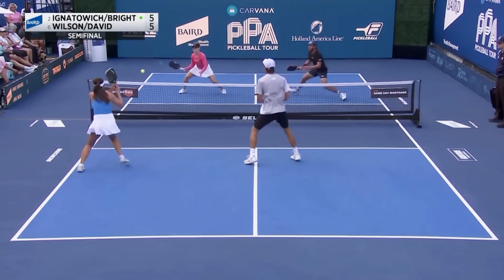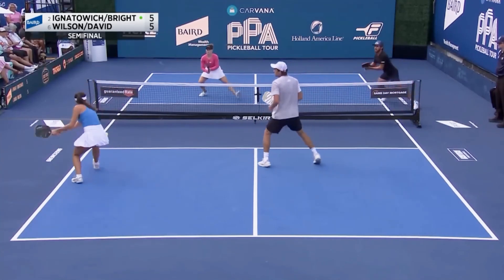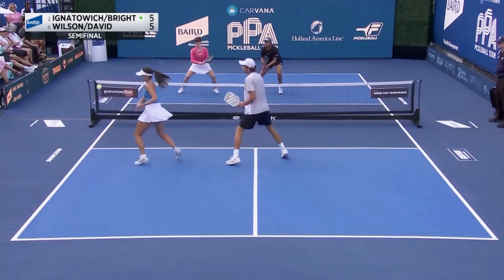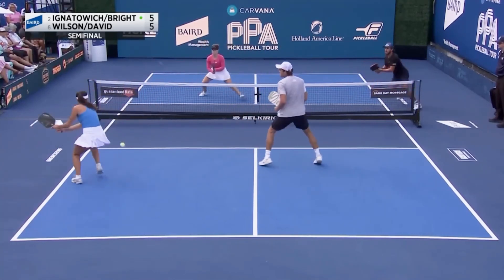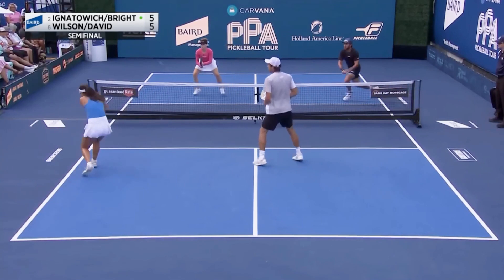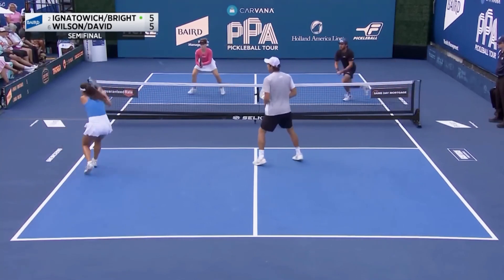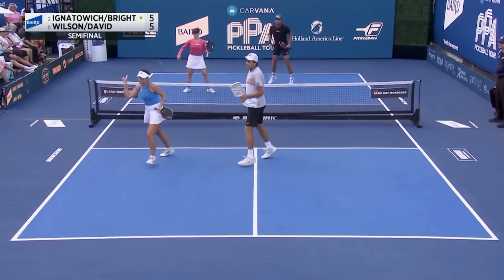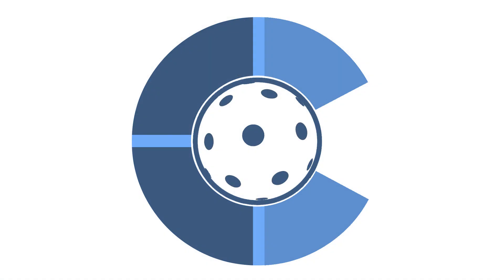31st Point Analysis | 453 Bright & Ingatowich Vs Wilson & David | Semis Seattle Open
Champs Pickleball Class 453: Advance Mixed Doubles Game Film Analysis

This is the First Game Analysis between Anna Bright and James Ignatowich take on #6 Vivienne David and Thomas Wilson in the Mixed Doubles Semifinal match at the Baird Wealth Management Seattle Open

Location: Lower Woodland Park (Seattle, WA)